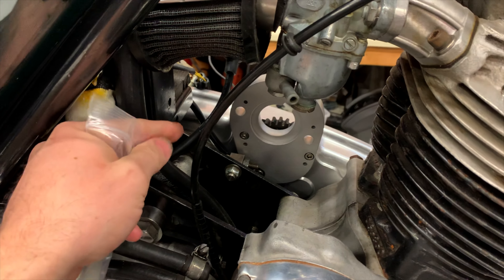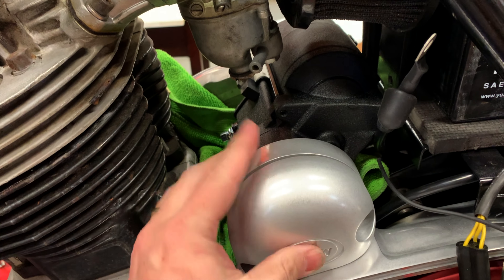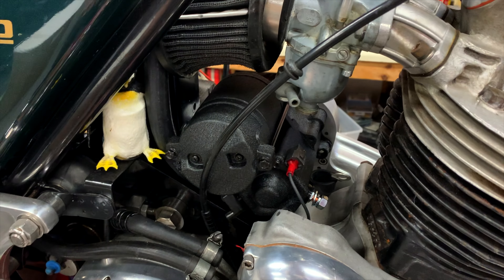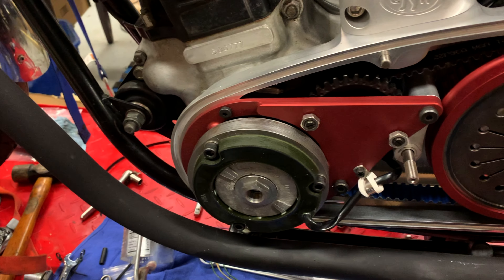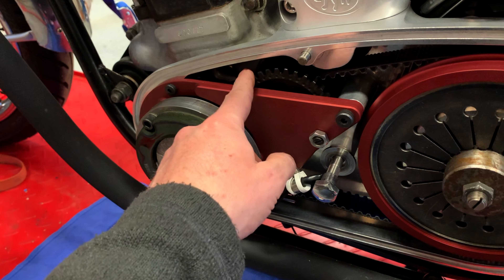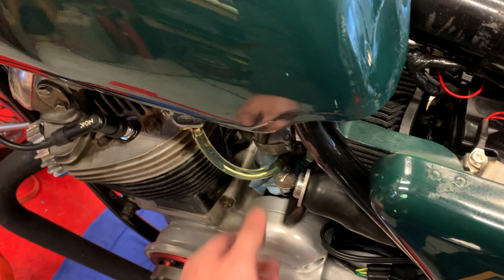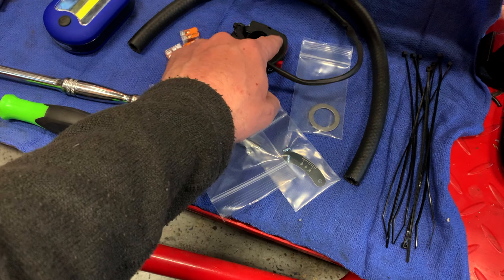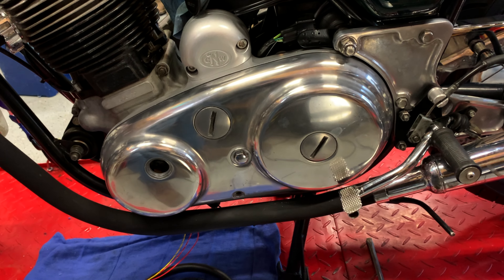Installing Norton Commando CNW Electric Starter - Part 3 of 4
I am thrilled to launch this 4-video mini-series that features the installation of a CNW (Colorado Norton Works) electric starter into a Norton Commando.

The unit was installed and video’d by my friend, Mike from North Carolina.

Please note that this is not intended to be a step-by-step instruction, but rather an informational video by Mike during the process to install the electric starter into his Commando.

I hope you will enjoy this video series and please be sure to watch to the end of the series when Dave and I will be chatting to his brother Mike via a Zoom call about the installation

Thank you Mike for sharing your great project and thank you Dave for the great intro, video thumbnails and artistic direction!

✅ A link to a playlist of videos featuring our 2017 road trip from North Carolina to Barber Vintage Festival in Alabama: